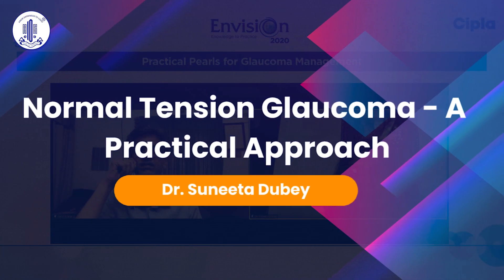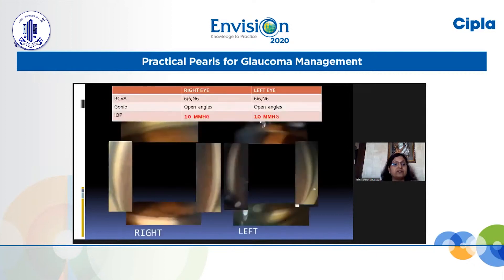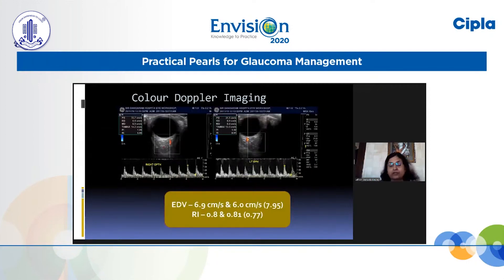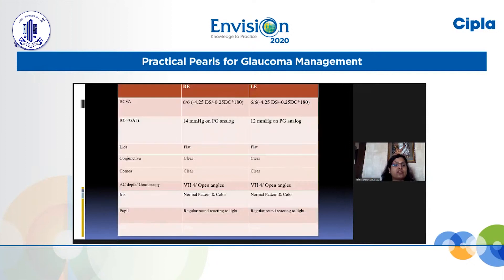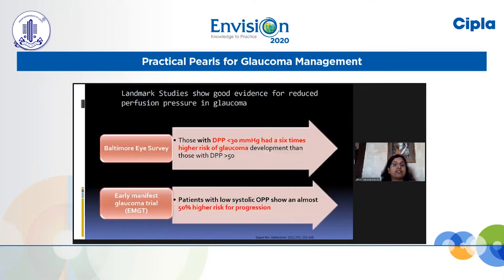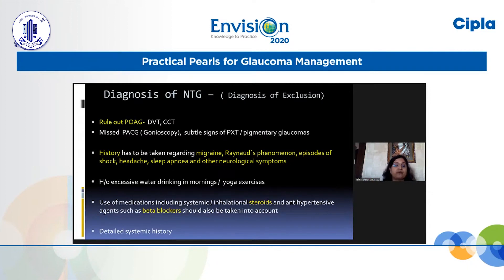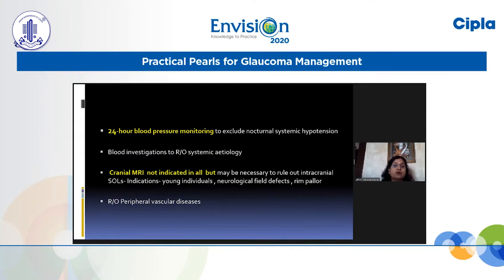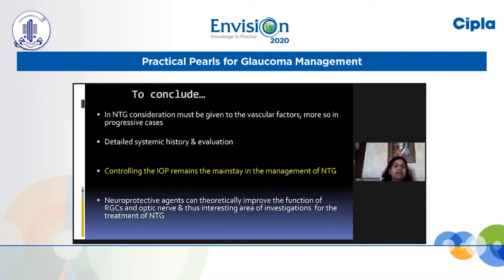Normal Tension Glaucoma A Practical Approach- Dr Suneeta Dubey